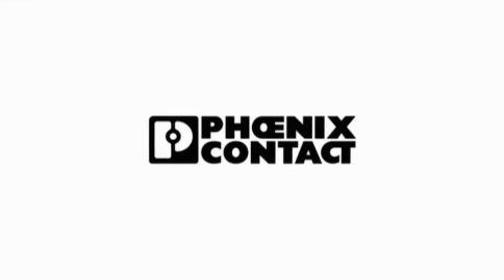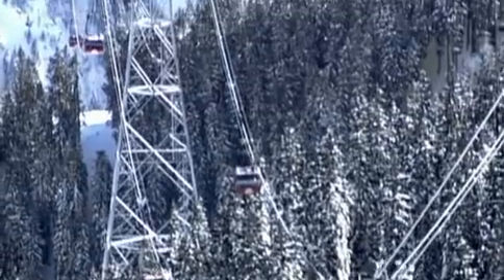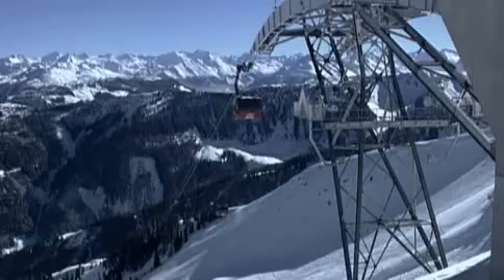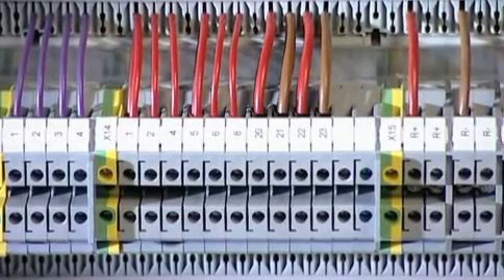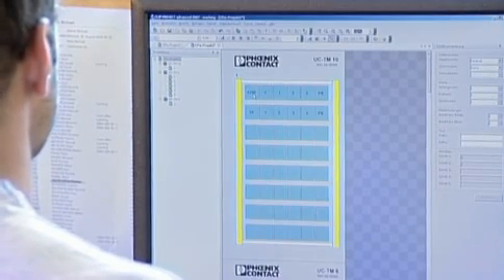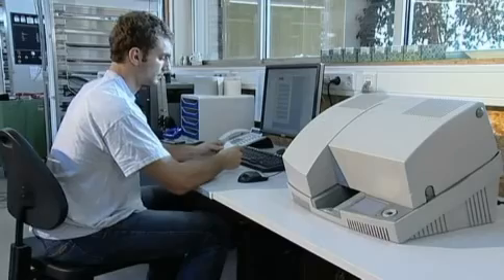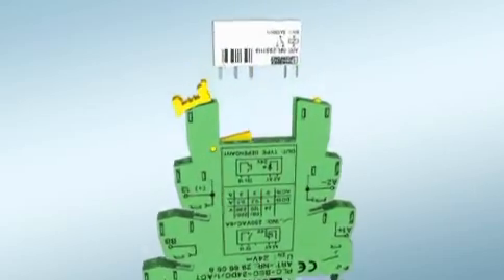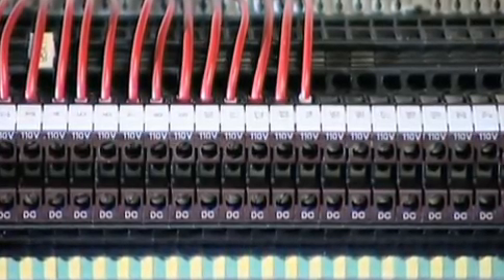Doppelmayr gondola incorporates terminal blocks, surge protection and more -- Phoenix Contact.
Doppelmayr is the global leader in ropeway technology.  They created a new three-cable ropeway in Whistler Blackcomb, Canada - a peak-to-peak gondola connecting two resorts, two miles apart.

Multiple Phoenix Contact products were used during the implementation of the gondola:
- Terminal blocks from the CLIPLINE series
- ST spring-cage terminal blocks from the CLIPLINE complete system
- Phoenix Contact's marking system for fast labeling
- Surge protection equipment
- Phoenix Contact interface products to ensure quality

Phoenix Contact and Dopplemayr: rising to the challenge and creating the best ski gondola in the world.